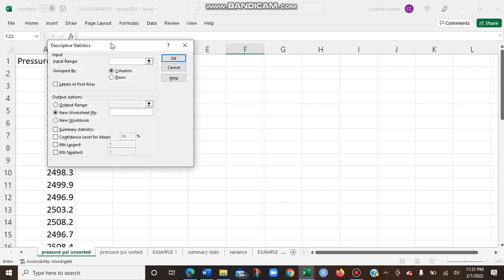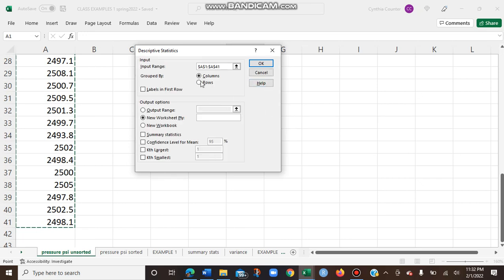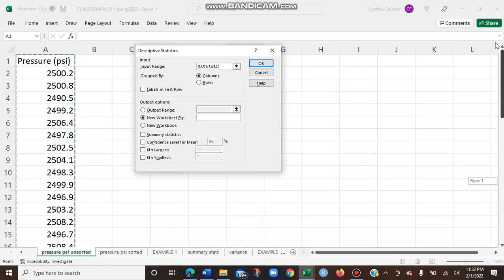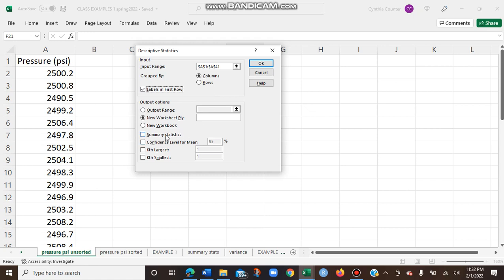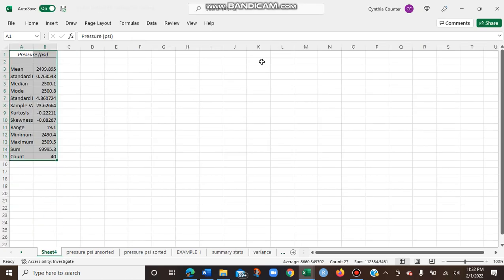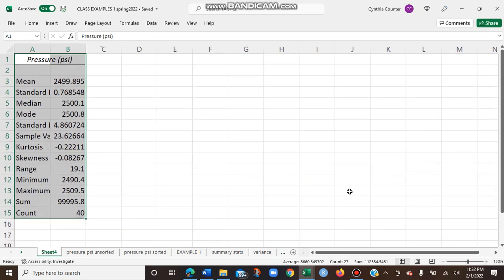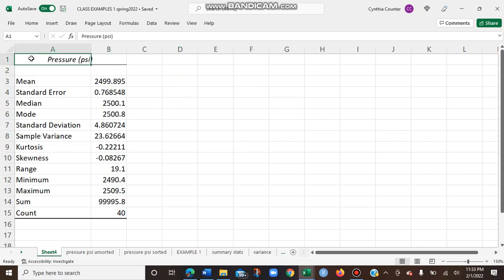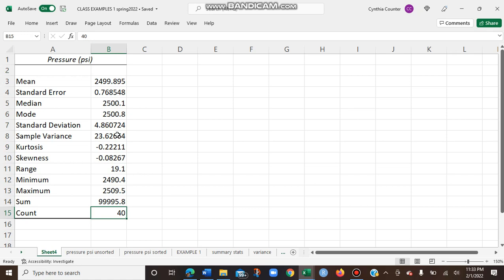Summary Statistics Tool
How to use the Summary Statistics tool in the Data Analysis Add-in.